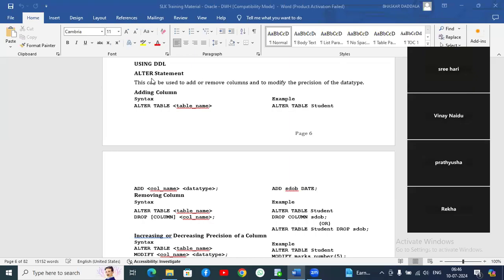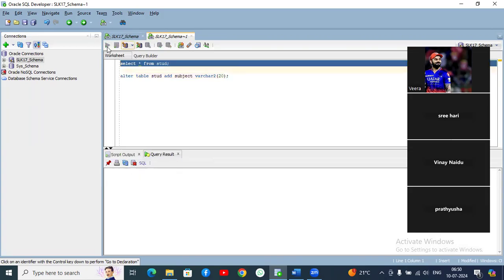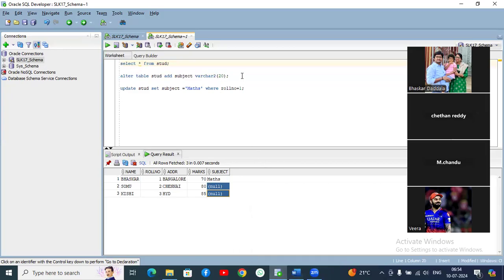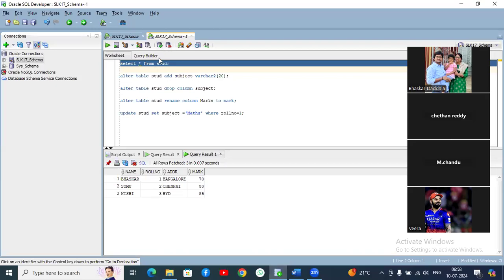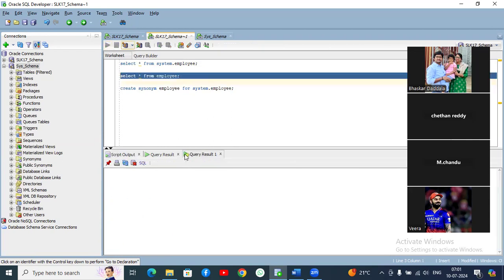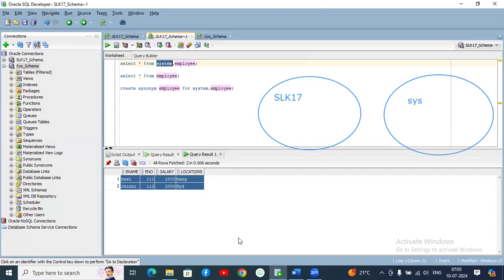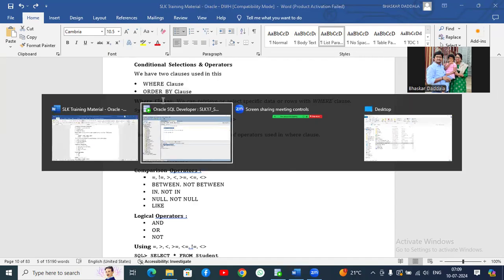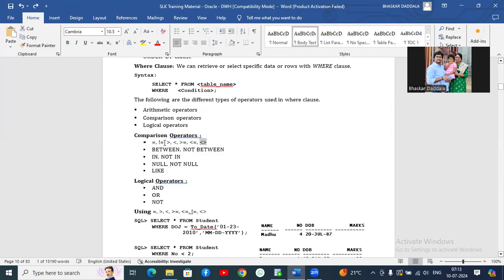04 Oracle SQL Alter Synonym Where Order BY clauses